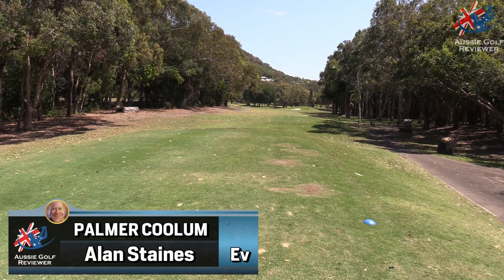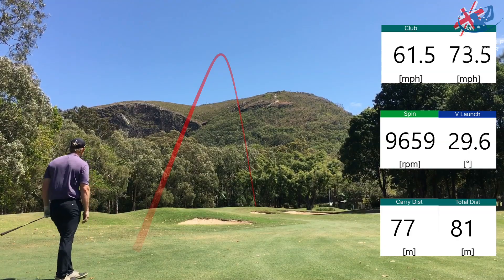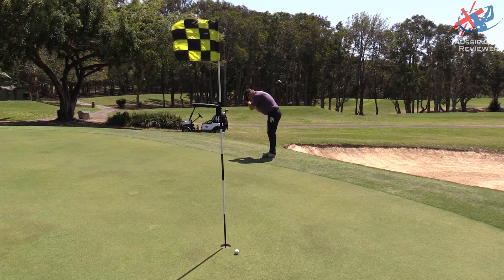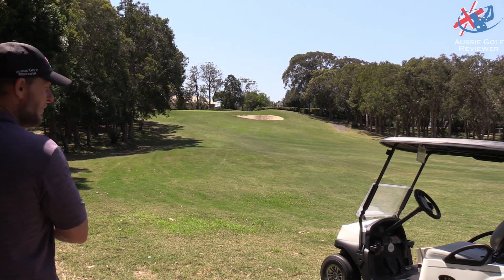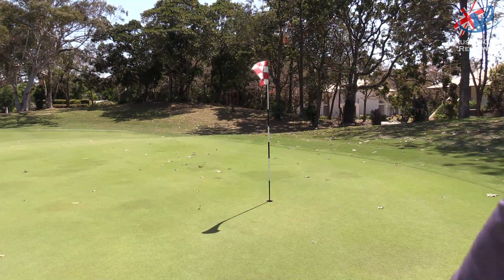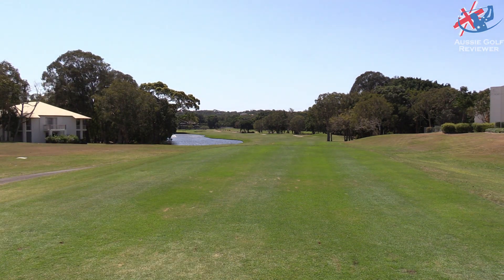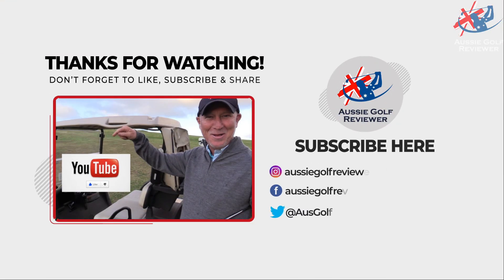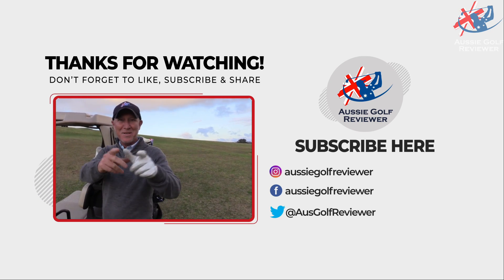BEST GOLF COURSE ON THE SUNSHINE COAST - PALMER COOLUM GOLF COURSE PART 3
Australian PGA Professional Alan Staines plays PALMER COOLUM RESORT GOLF COURSE in this SOLO VLOG. PALMER COOLUM is my favourite course on the sunny coast, BEST GOLF COURSE ON THE SUNSHINE COAST for sure.